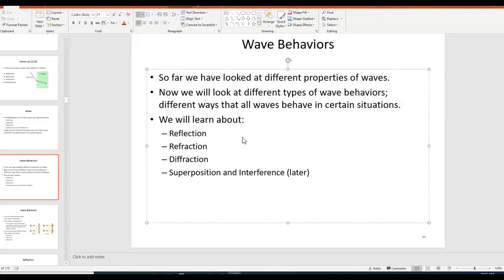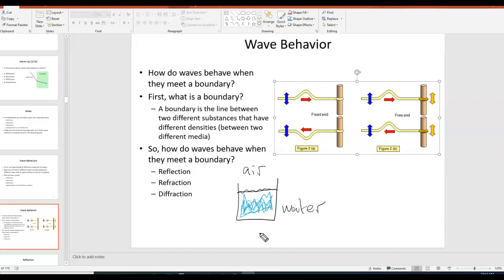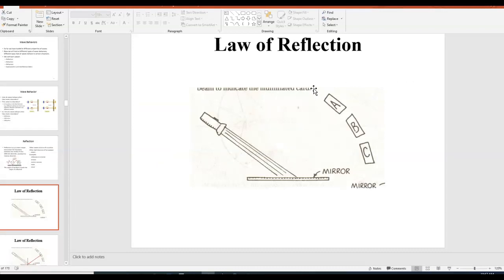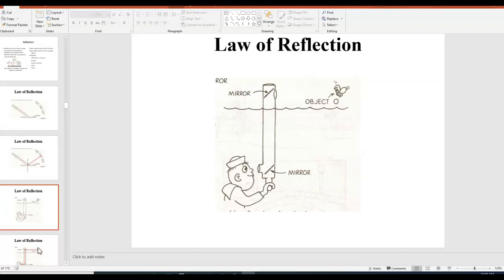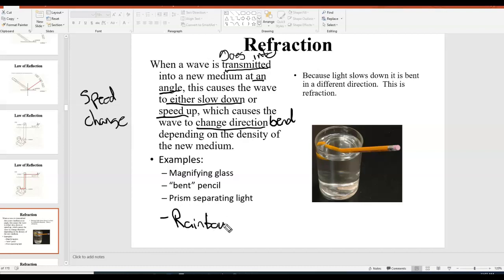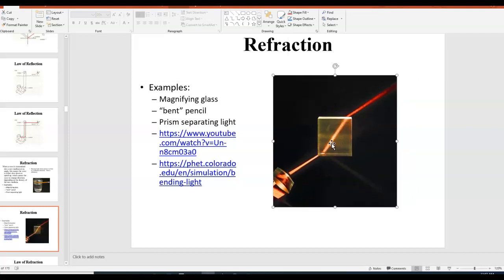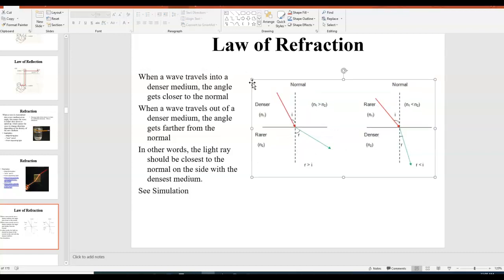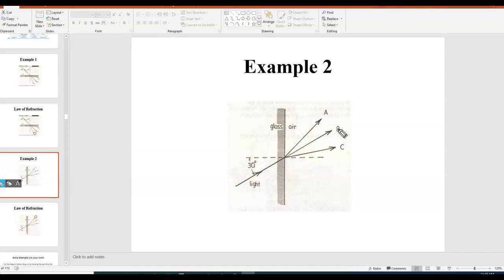Waves Video #3: Wave Behavior: Reflection and Refraction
Basic video about reflection and refraction.